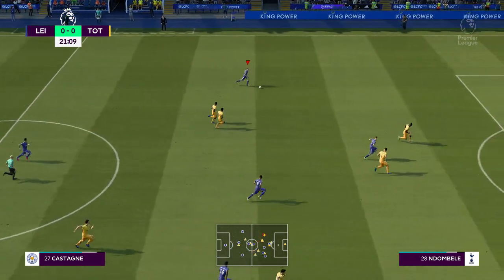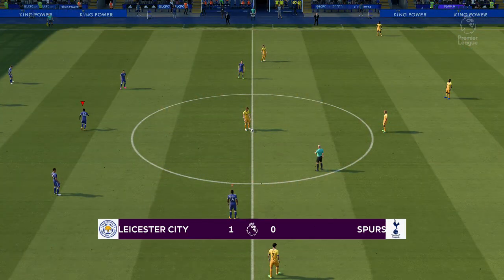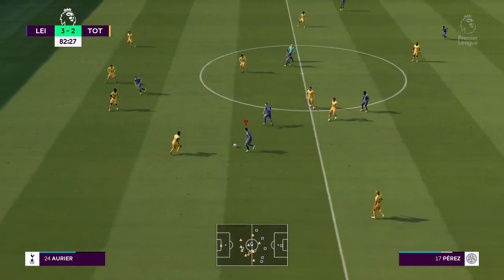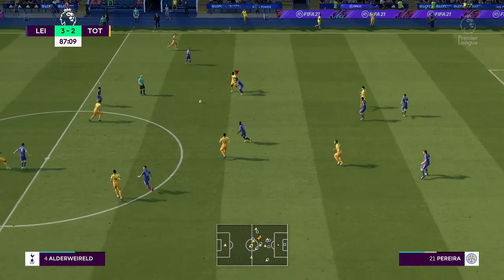Premier League 2020/21 - Leicester City Vs Tottenham - 23rd May 2021 - FIFA 21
An ABSOLUTE Blockbuster Final Day Fixture With Leicester Battling Spurs!
LIVE FROM THE PREMIER LEAGUE!

The Next Instalment Is Here Of The FIFA Franchise & It's FIFA 21! Sit Back And Enjoy Some Gameplay Footage Of The Best Football Game In The World!

Playing On The PlayStation 4!

Don't Forget To Up The Quality For That High Definition Experience!